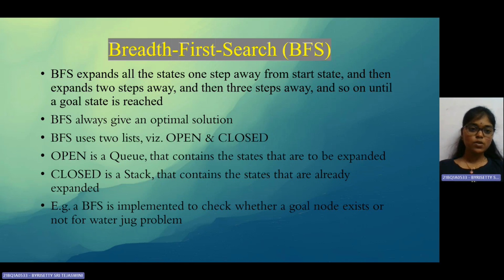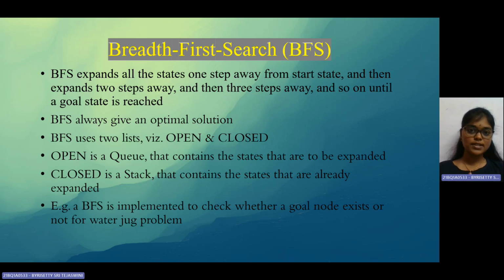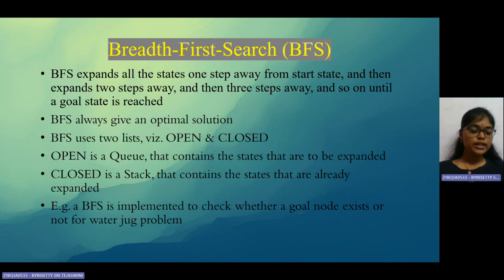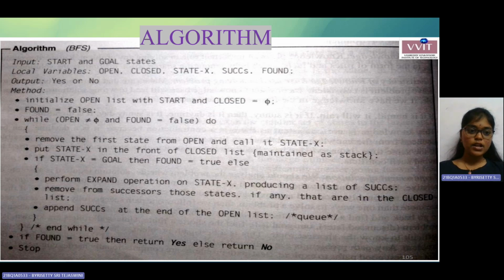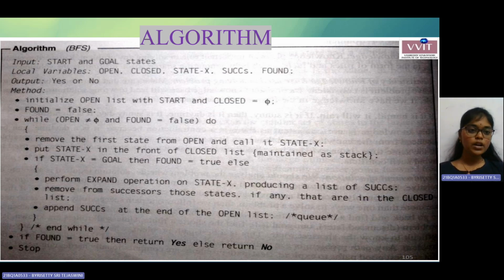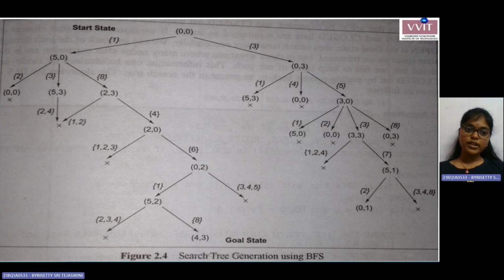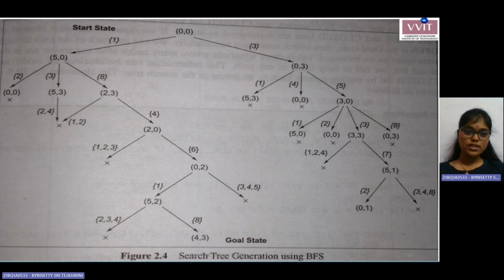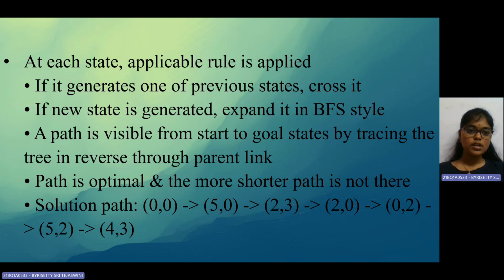Artificial Intelligence - Breadth-First-Search